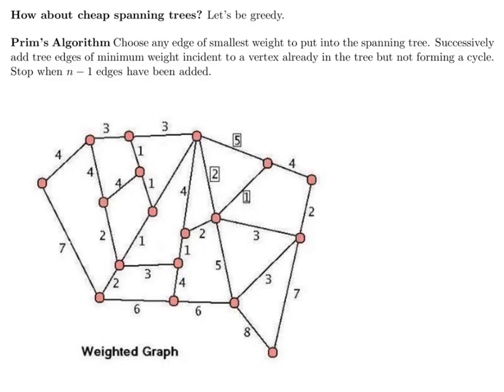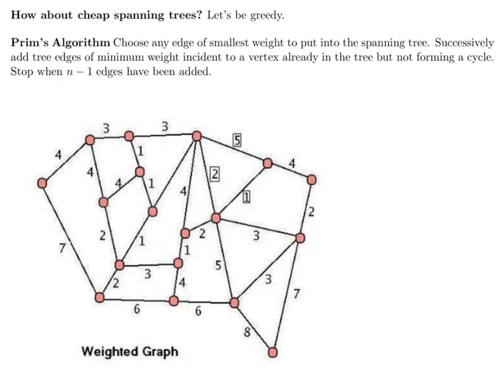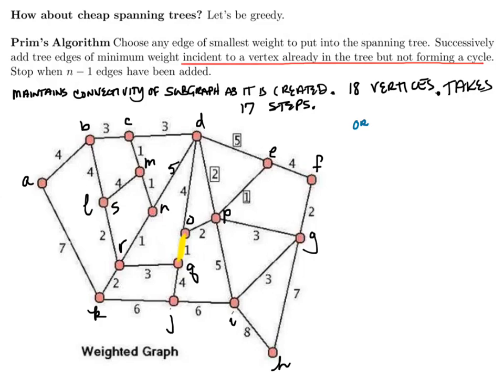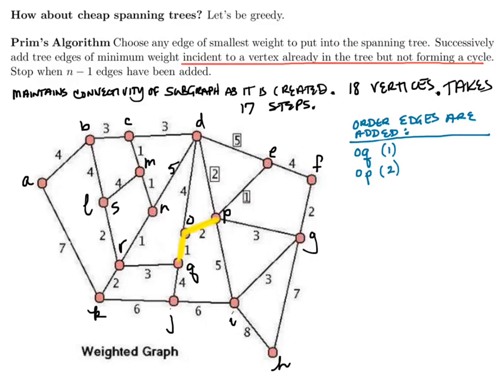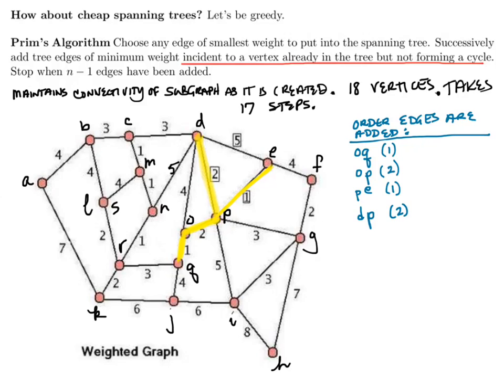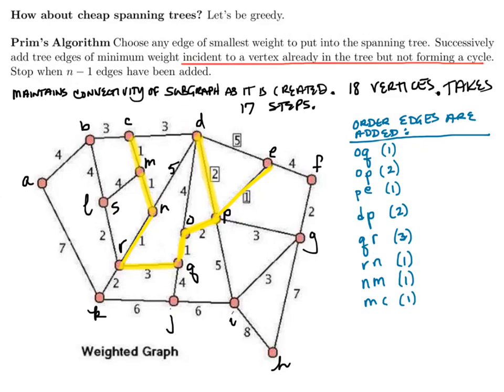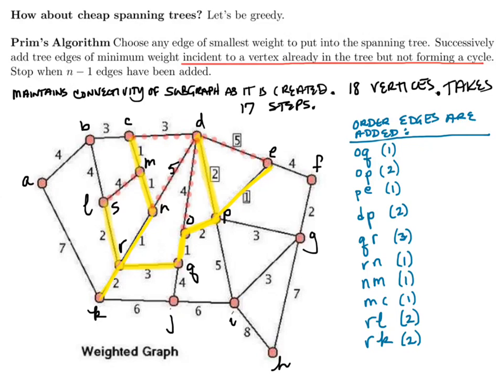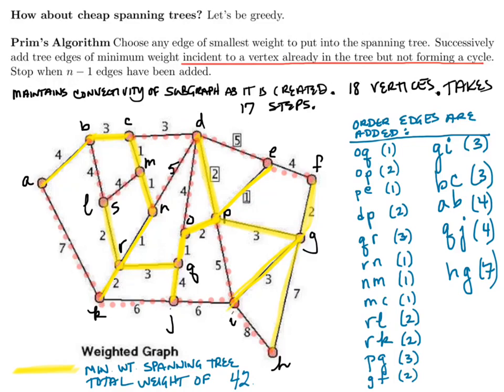emergency class 17. march 3. part 4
Example of Prim's algorithm.